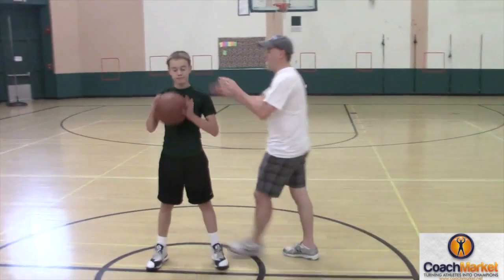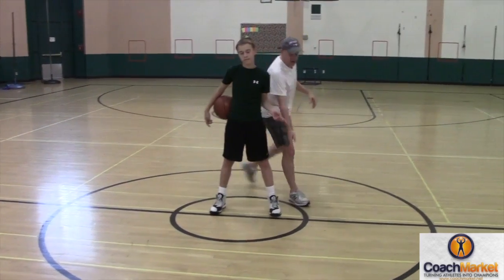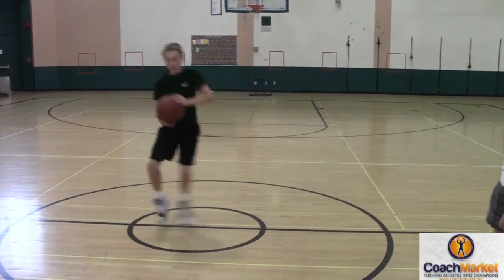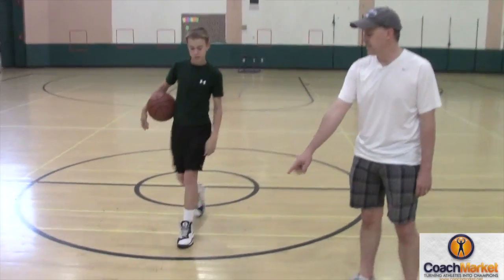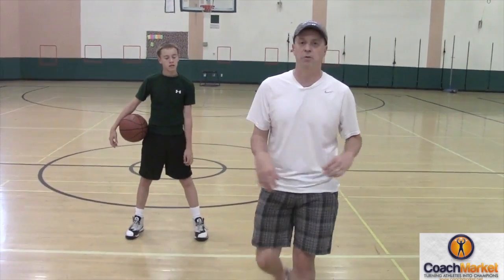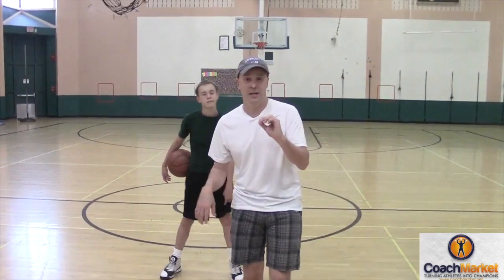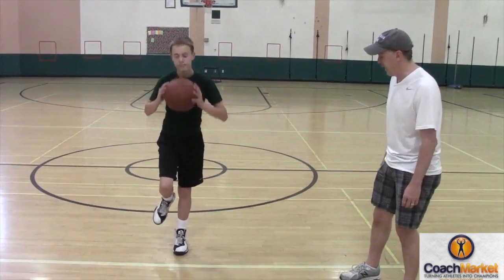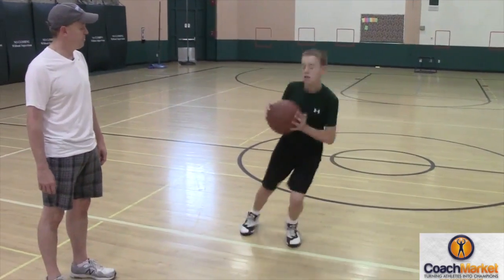Clock Hop warm up